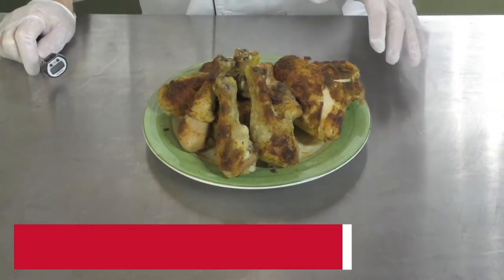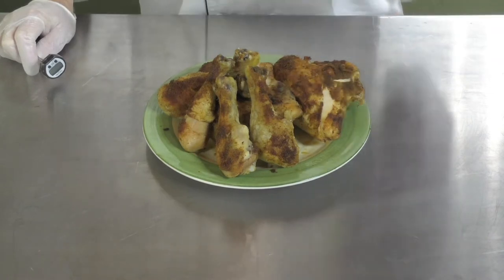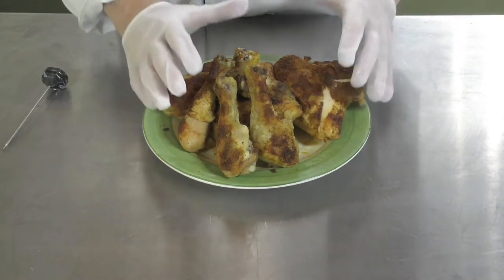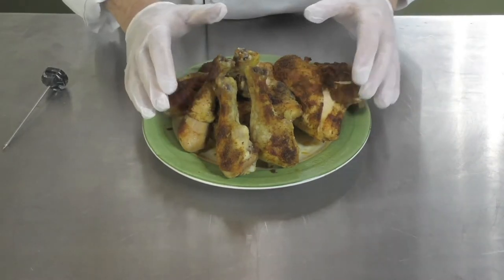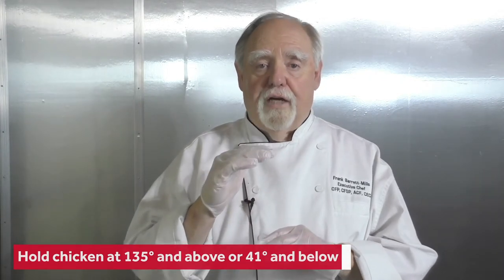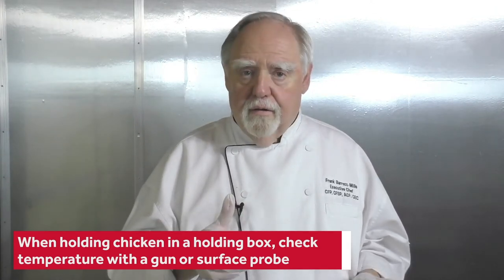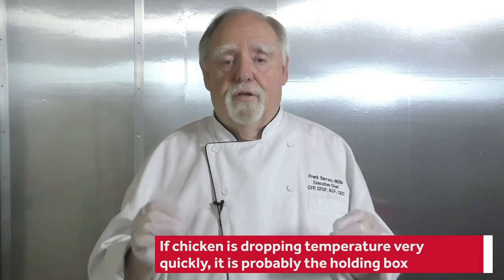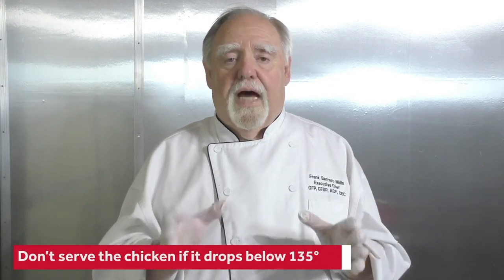Food Safety: Holding Cooked Chicken at the Right Temperature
From our partners at Middleby! Chef Frank Barrett-Mills shows you the proper methods and temperatures for holding cooked chicken. Learn how to handle the cooked chicken safety as well as the proper time and temperature zones for cold and warm storage.

For more helpful commercial kitchen tips, check out the Parts Town Blog

Parts Town has real OEM Middleby parts to help maintain and repair your cooking and holding equipment. With the most in-stock parts on the planet, you can get what you need when you need it. If you need new parts for a specific Middleby unit, visit us today